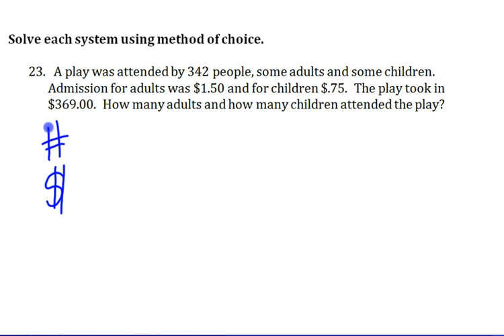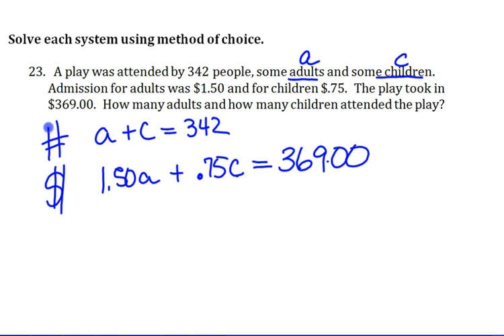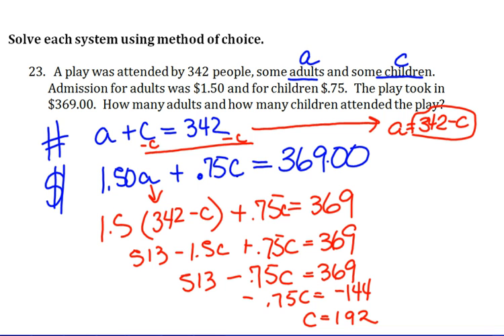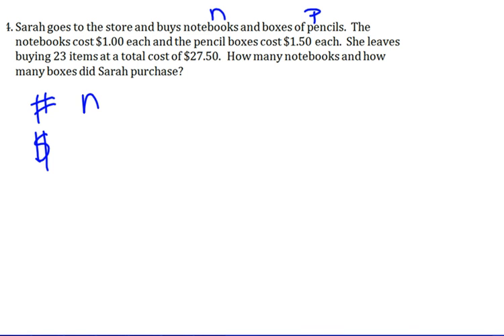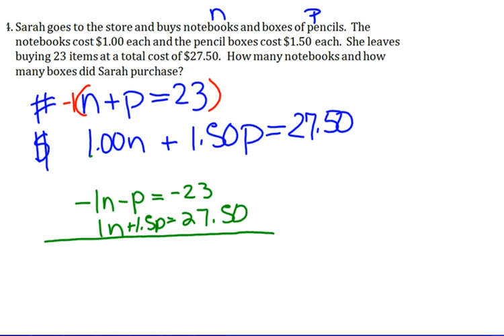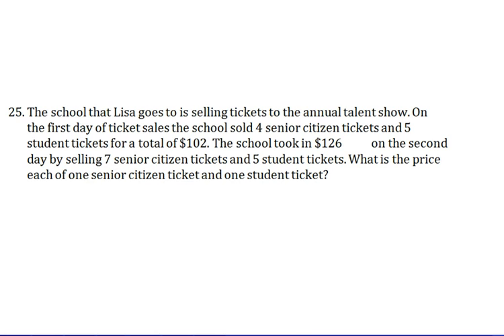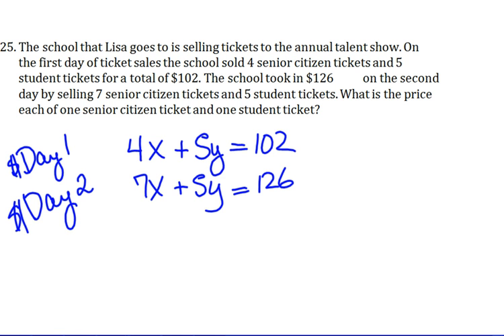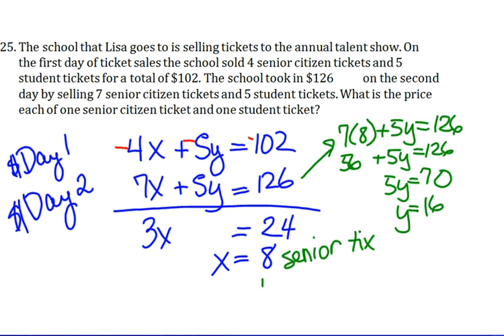Ch3 video Lecture Part3 word problems